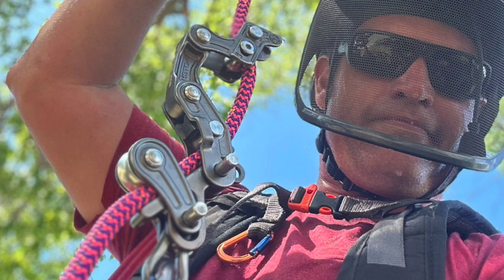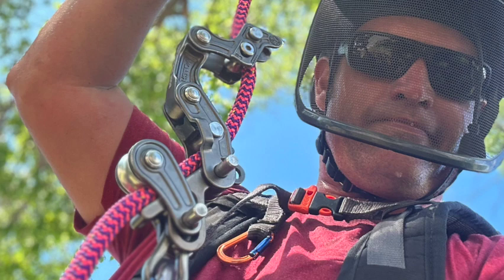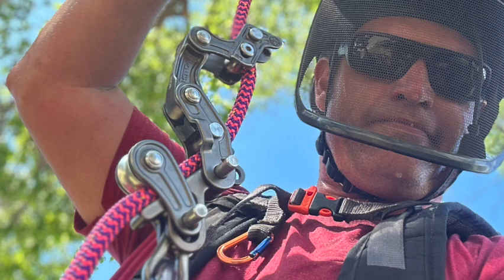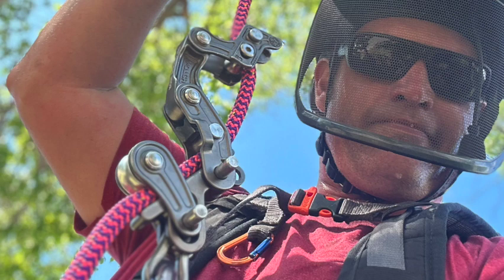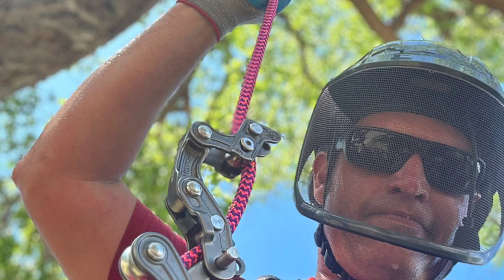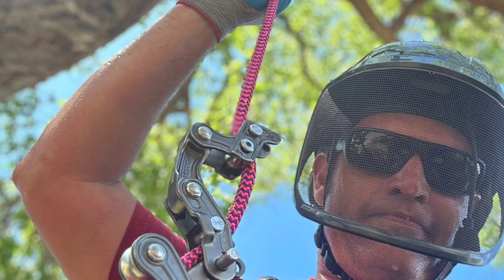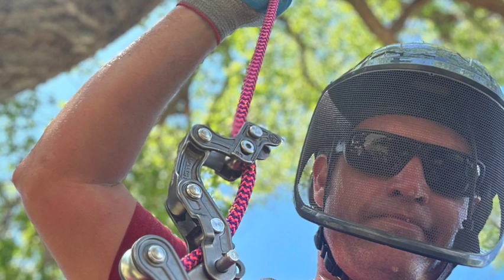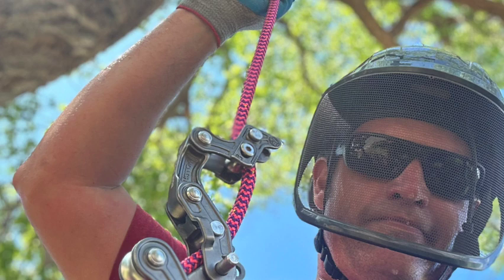5 Tips To Better Sales For Your Tree Service Business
Being able to cut a tree, prune it and trim it the correct way are important aspects of being a tree service professional. However, one of the most challenging aspects of being in this business, is being able to actually sell the work and get the jobs. In this episode will go over five tips that can help you better your sales for your tree service company!

Dango Design Gripper Mount

Gopro Hero 9 Black

Gopro Hero 12 Black

Jobi Tripod

Phanner Protos

SHOWA Atlas 300 Natural Latex Palm Coated General Purpose Work Glove, Blue, Large (Pack of 12 Pair)

Arbpro Cervino Wood Steel Cap Chainsaw Boots

DEESTONE Two 23x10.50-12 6ply Rated 23x10.50x12 Tractor Lug Ag Tire 23x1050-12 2 Tires Pair

NEW HORSESHOE 23x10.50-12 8Ply LRD Ditch Tiller Trencher AG Farm Garden Tractor Lawn Riding Super Duty Lug Tires Tubeless 23x10.5-12 ATV1 T148

Makita XPG01Z 18V LXT® Lithium-Ion Grease Gun

DEWALT 20V MAX Grease Gun, Cordless, 42” Long Hose, 10,000 PSI, Variable Speed Triggers

True Temper 1160300 Pencil Point San Angelo Digging Bar, 1 Count (Pack of 1)

Lucas Oil New Stens Red N Tacky Grease 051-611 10 Tubes/14 oz.

Scott® Shop 1-Ply Paper Towels, 55 Sheets Per Roll, Pack Of 12 Rolls

Permatex 25219 Fast Orange Pumice Lotion Hand Cleaner with Pump, 1 Gallon

Makita XWT08Z 18V LXT® Lithium-Ion Brushless Cordless High-Torque 1/2" Sq. Drive Impact Wrench, Tool Only

Makita 18V LXT® Lithium‑Ion Brushless Cordless 4‑1/2" / 5" X‑LOCK Angle Grinder, with AFT®, Tool Only

Makita XBU03Z 18V LXT® Lithium-Ion Brushless Cordless Blower, Tool Only